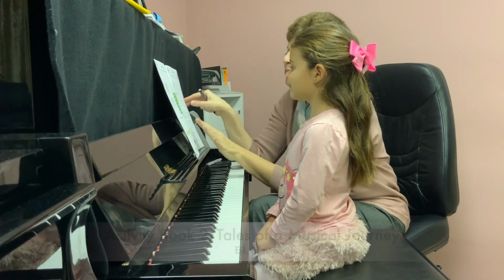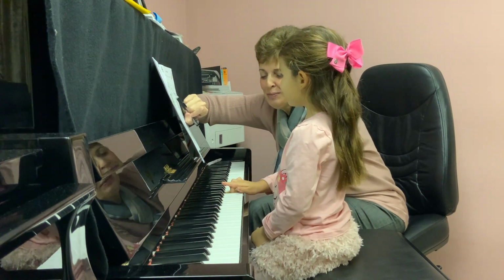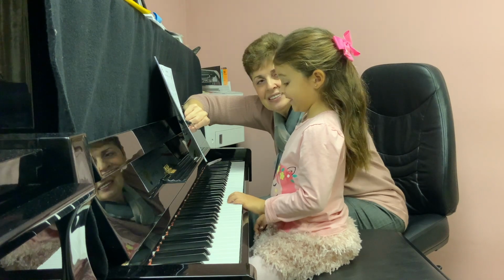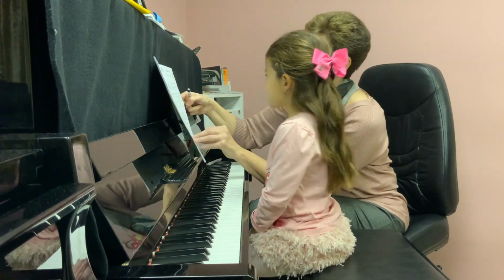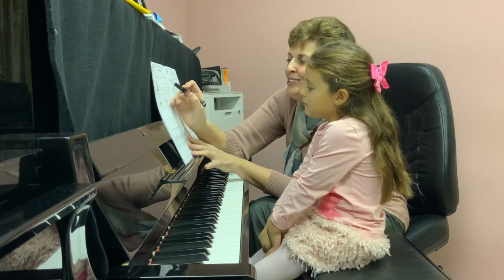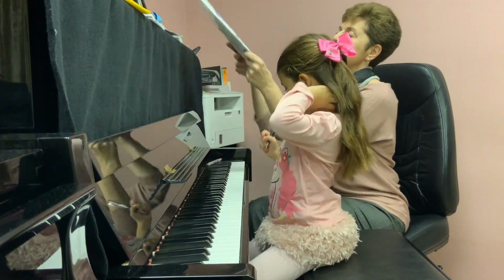🎹 First Year of Piano Lessons | 🎶 Lesson #28 | 🎵 Tales of a Musical Journey | Irina Gorin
First Year of Learning Piano
Preparation to Christmas Recital
"Tales of a Musical Journey" by Irina Gorin curriculum
P. Dreyer "Old Moon"